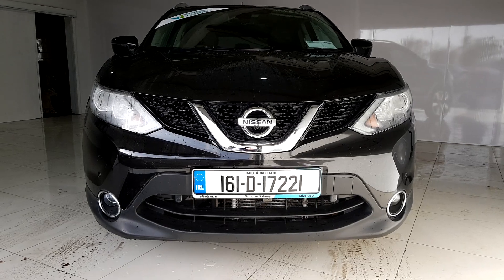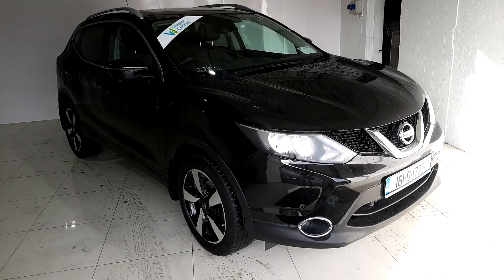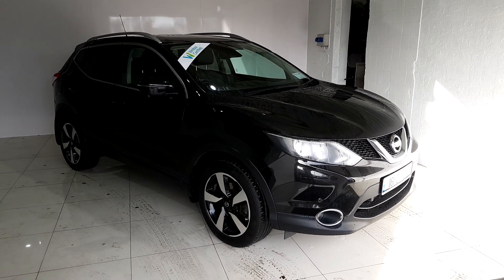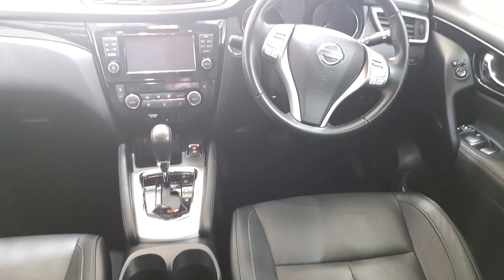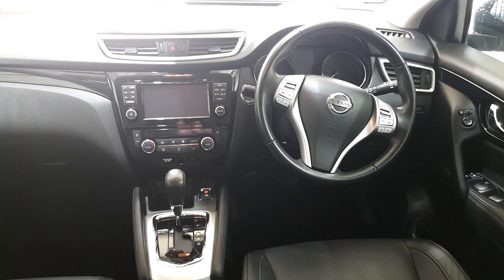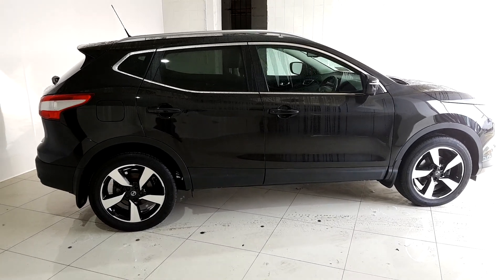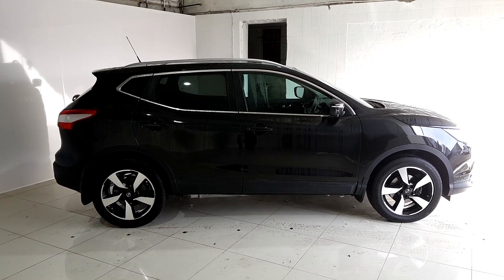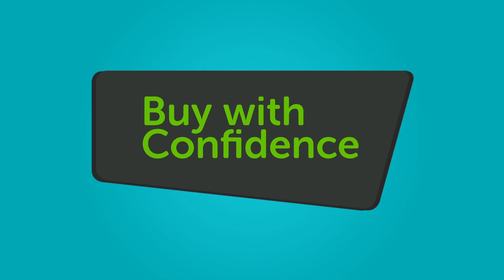161D17221 - 2016 Nissan QASHQAI SV CVT PREMIUM E6 4DR 23,495